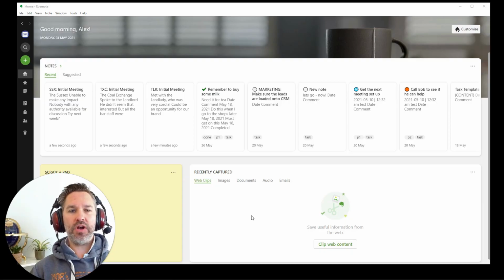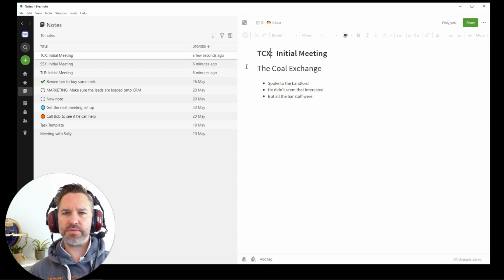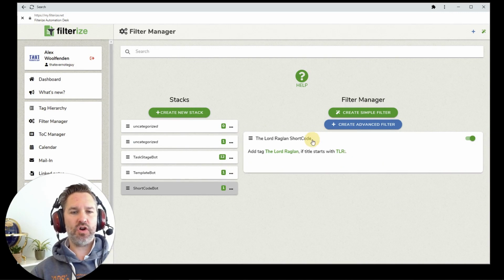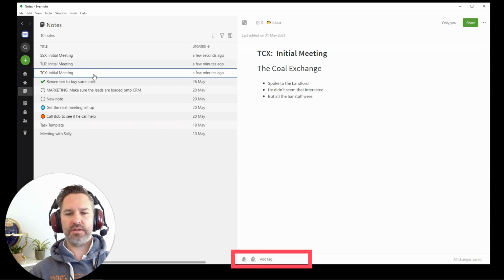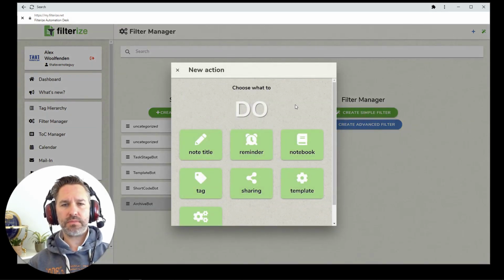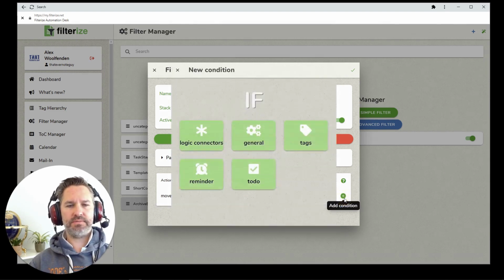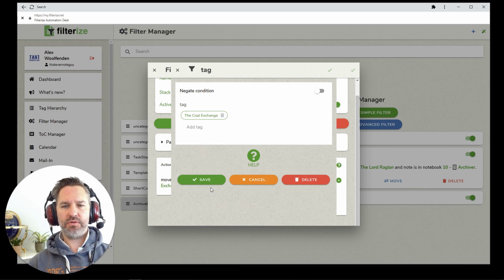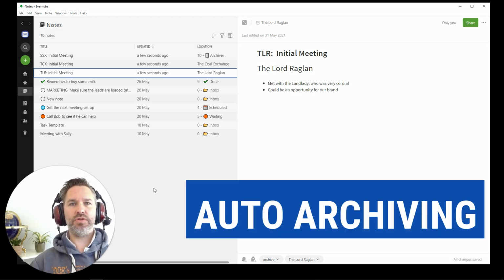Evernote for Task Management: Part 2 - Building ArchiveBot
🎓 Learn how to make Evernote really work for task management. Setting up Evernote for task management is easy, follow this simple guide:

📺 Part 2 of a 3 Part Mini Series:
Part 1:  Notebook structure
Part 2:  Build with me set up from fresh
Part 3:  Full system in operation

⏱️ Timecodes:
0:00 - Intro
0:40 - Notebook and Tag Set Up in Evernote
1:46 - Top Tip Using ShortCodes to Make Auto Tagging Work in Evernote
2:44 - Building ShortCodeBot to auto tag Evernote notes
5:43 - Top Tip Using ShortCodes with Evernote Checklists (Actions)
7:01 - Building ArchiveBot to Auto Archive in Evernote
10:26 - ArchiveBot in action in Evernote
12:17 - Video Close Out

❓ Why?
Evernote is such a fantastic app but it is not designed for task management.  Wouldn't it be great if you could set it up to really get it working for task management?

Watch this series, by the end, you will have a fully functioning task management application without having to leave Evernote.